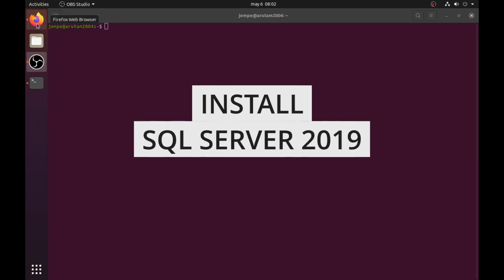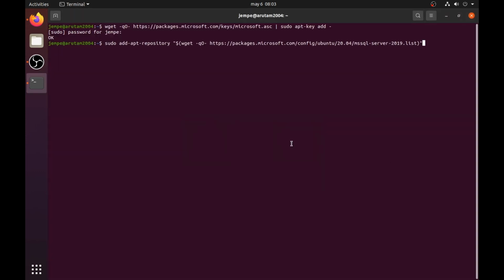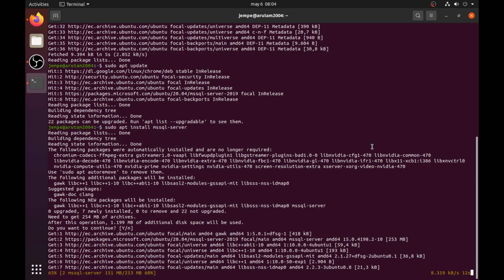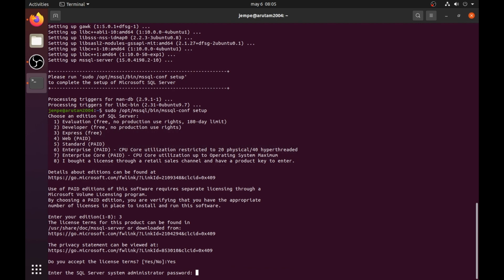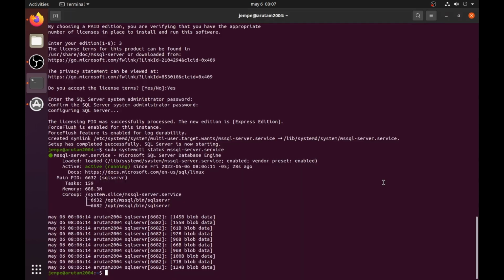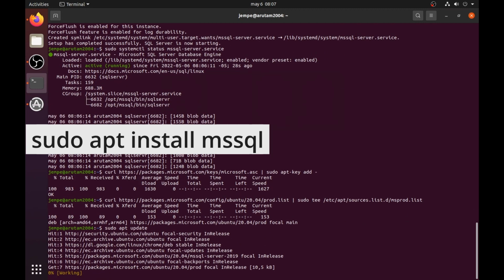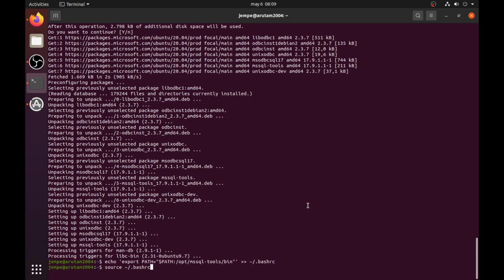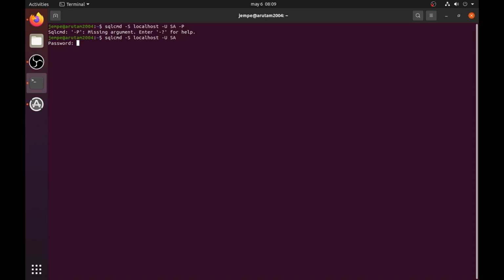Install Microsoft SQL Server 2019 on Ubuntu 20.04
Struggling to setup Microsoft SQL server in Ubuntu 20.04? Look no further! In this video, I'll show you a step-by-step tutorial that will help you install and configure the Microsoft SQL Server on Ubuntu 20.04 in no time at all. Learn how to get the most out of your machine with Microsoft SQL Server on Ubuntu 20.04!